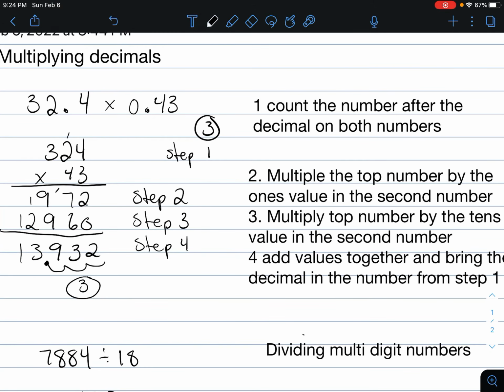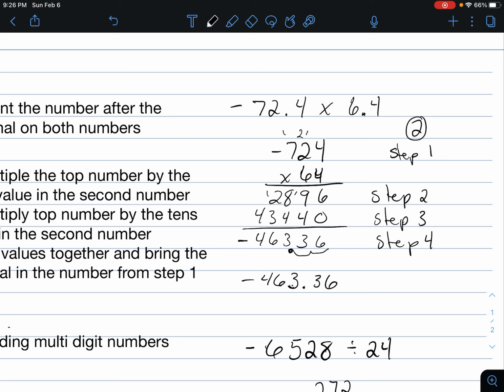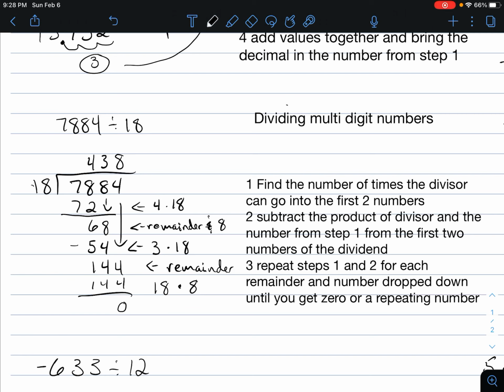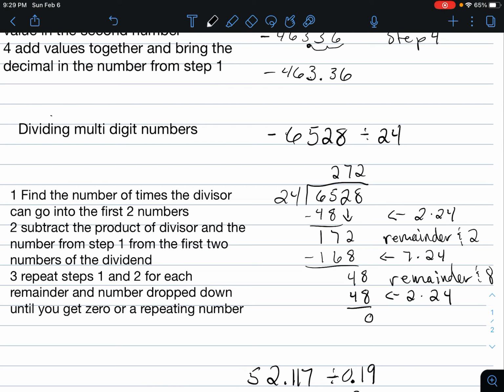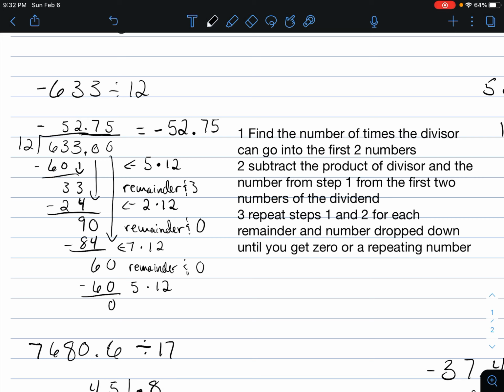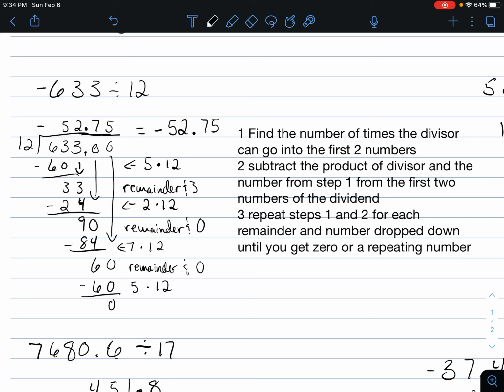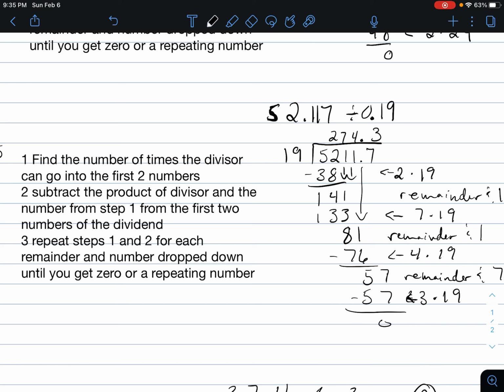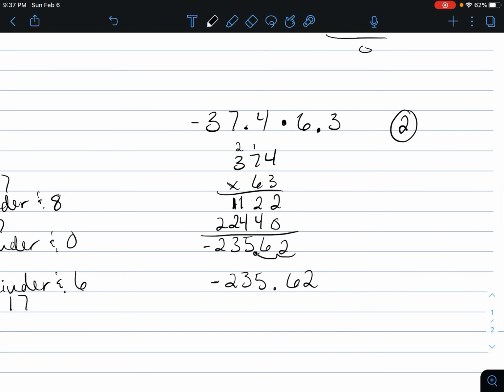Multiplying decimals and log division review